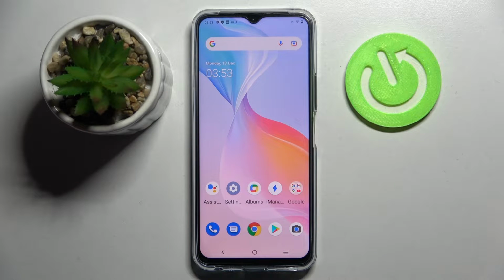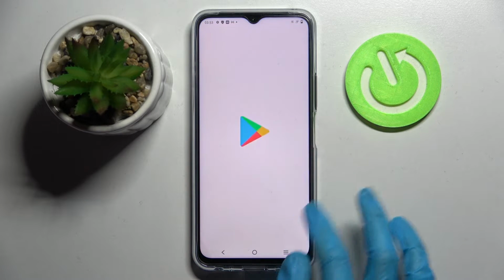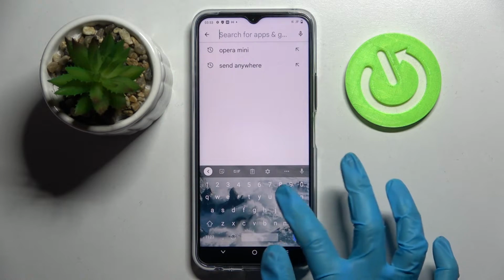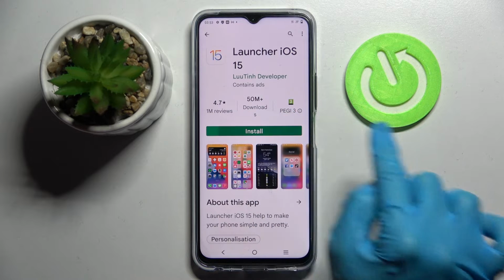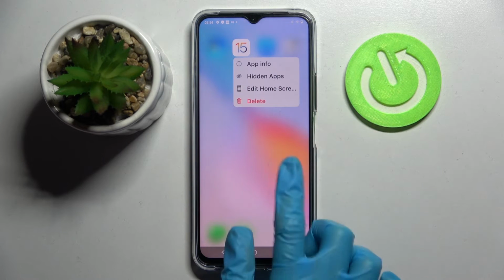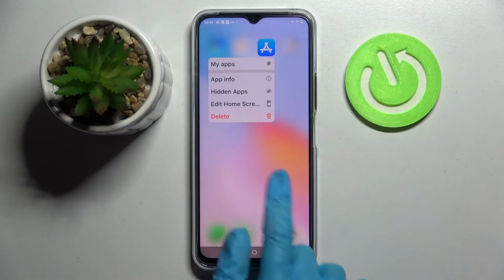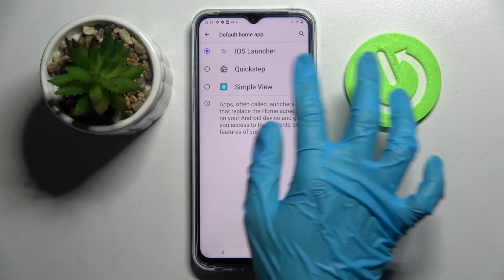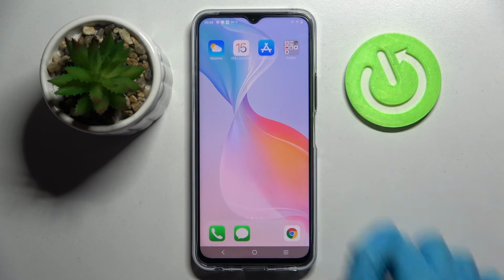How to Download iOS Launcher in VIVO Y33s – Apply iOS Layout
If you’re wondering how to download the iOS launcher on your VIVO Y33s and apply it, then here we are coming to show you how easily you can find a proper iOS launcher in the Google Play store. We’ll guide you through downloading and applying this feature. Thanks to this the menu in your VIVO Y33s will look like in Apple products. So let’s follow all shown steps and successfully download the iOS launcher.

How to Get iOS Launcher in VIVO Y33s? How to apply iOS Launcher in VIVO Y33s? How to install iOS Launcher in VIVO Y33s? How to apply Apple Layout in VIVO Y33s? How to get iOS Launcher on Android System in VIVO Y33s? How to Download iOS Launcher in VIVO Y33s?